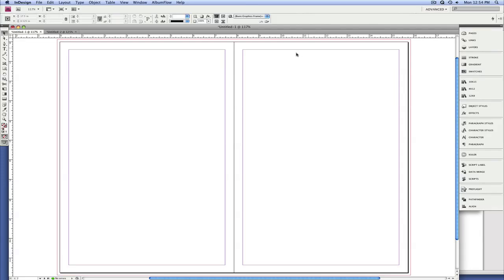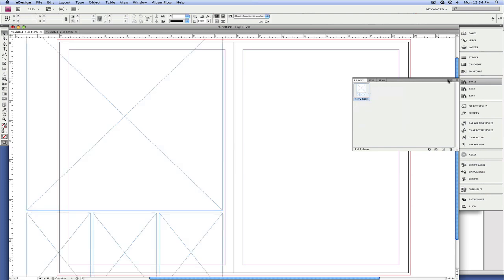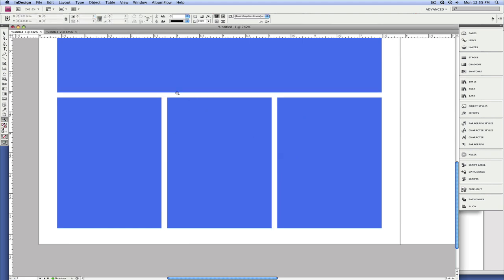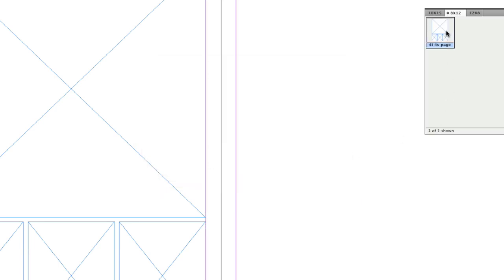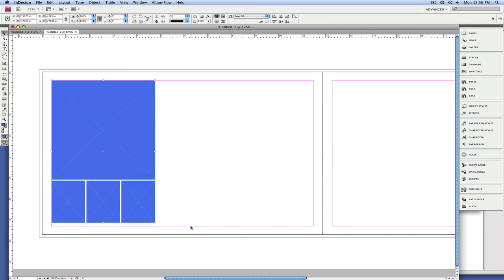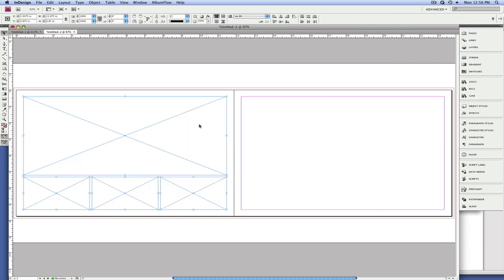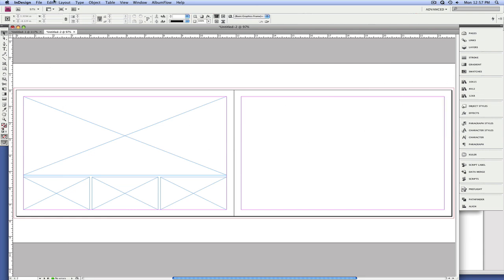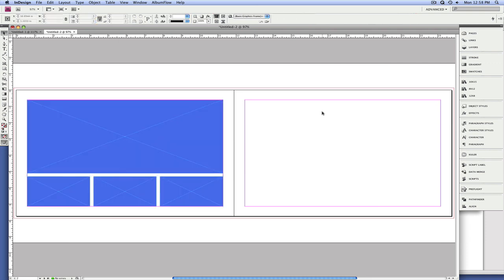Resize InDesign Templates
Use AlbumFlow scripts Set Spacing and Add To Library to resize InDesign templates and store them in libraries.